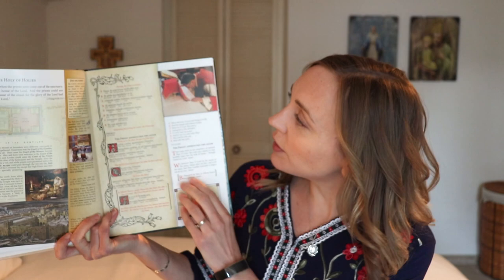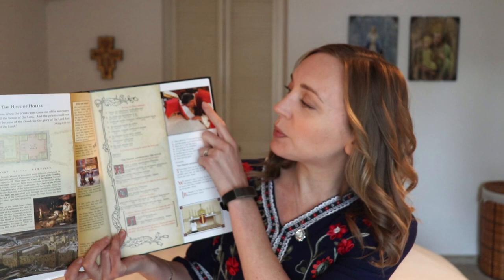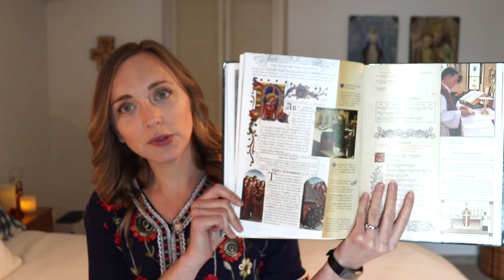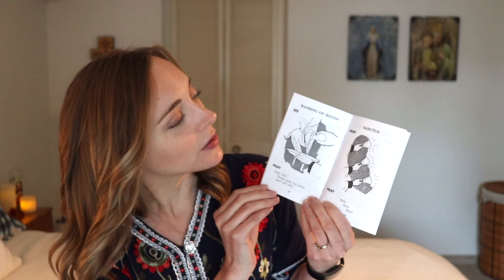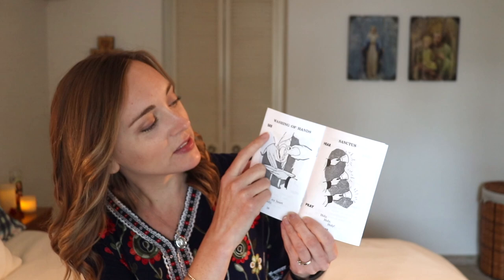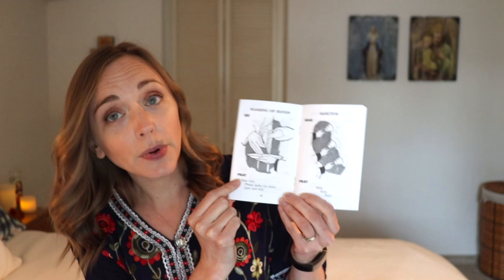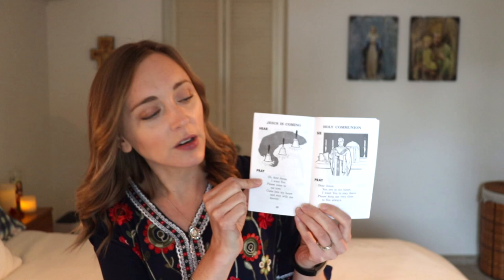Traditional Latin Mass Resources for Kids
The Latin Mass in the Extraordinary Form CAN be made accessible and enjoyable to your children.  In this video I share resources for both in and out of the Sacrifice of the Mass to help your little ones gain understanding and thereby worship Christ more reverently.

BOOKS:
1. Treasure and Tradition
2. The Mass Explained for Children
3. My See & Pray Missal
4. Marian Children's Missal
5. Red Missal *kids and adults

Please share YOUR favorite children resources below!

🌸Blog (still a work in progress)

ABOUT ME
My name is Laura and I am a mom to two energetic kids.  We are a military family and I homeschool too!  Our Catholic faith is very important to us so everything on here will be addressed from a Catholic slant: homeschooling, parenting, marriage, minimalism, homemaking, and anything else.  I also have a huge heart for apologetics and helping people discover the truth in Catholicism so that's a big part of this channel too.  God bless!